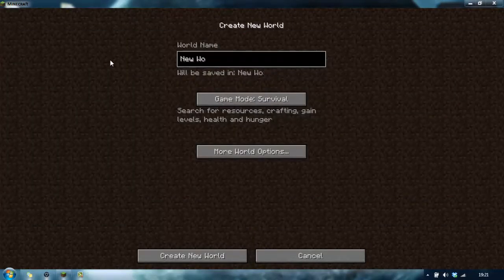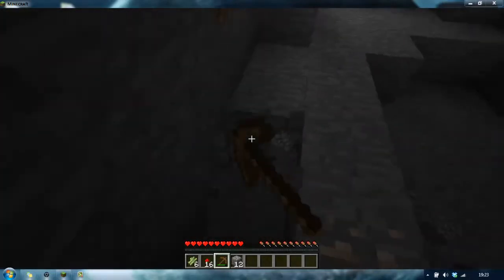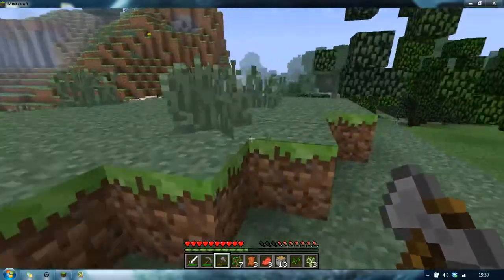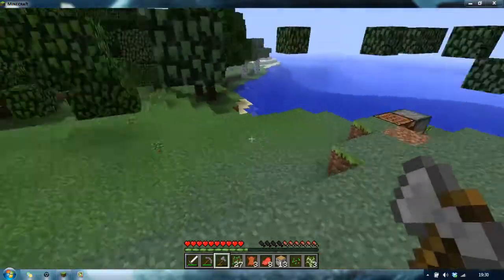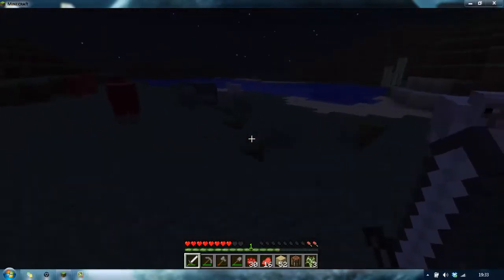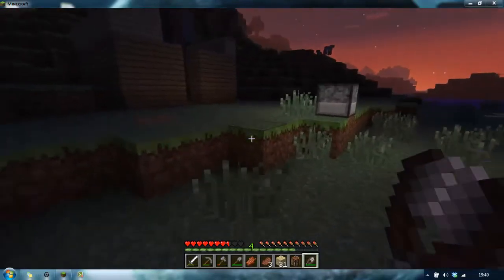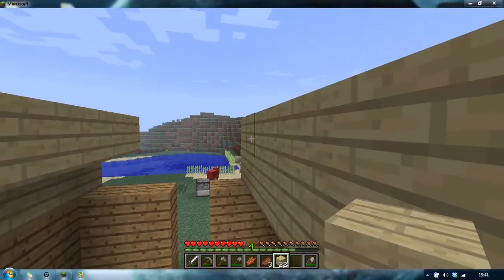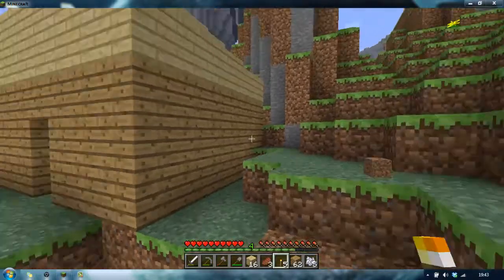Minecraft: Let's Play Survival Ep. 1 - World's Worst House!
Hey Guys!

Welcome to my first Let's play after I lost all my saves! This episode I create a brand new world and start all over again! I manage to find iron pretty fast, ( the fastest I've ever done haha ) and I find a cool area to start my huge ideas :D!